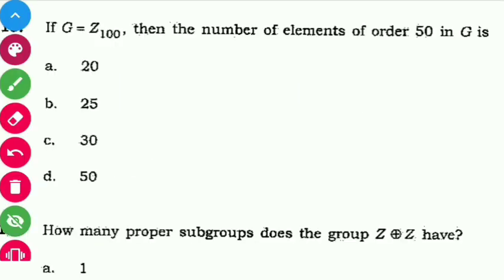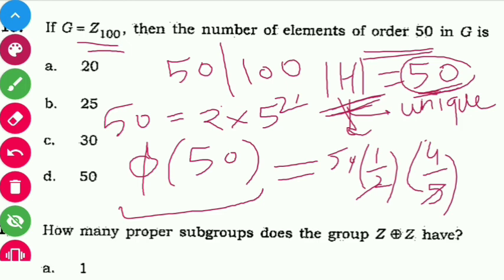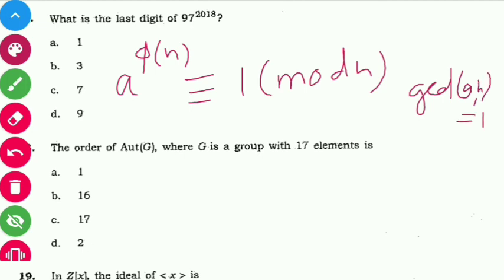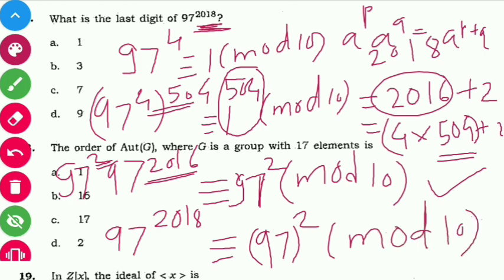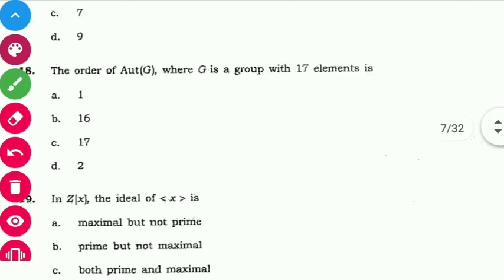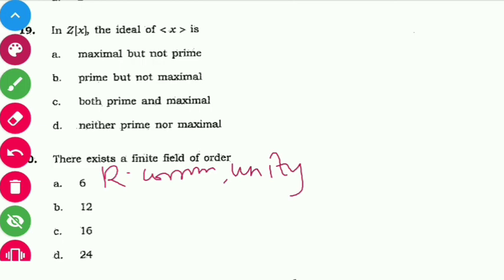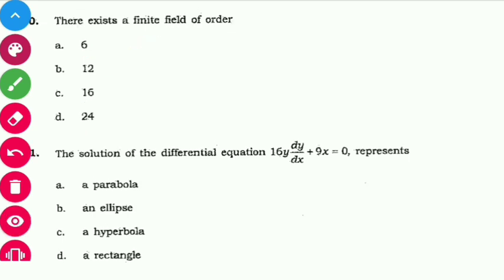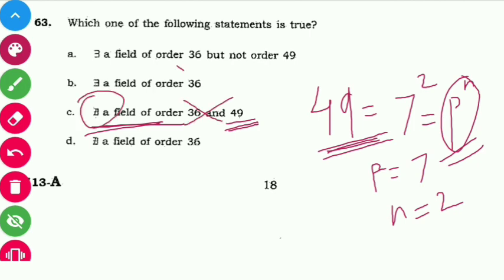MSc Applied Mathematics Entrance Exam-2018 All Solutions | Sauth Asian University (SAU)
MSc Applied Mathematics Entrance Exam-2018 All Solutions | Sauth Asian University (SAU) | Group Theory, RIng Theory, Number Theory |
In this video I have given solutions of SAU MSc Applied Mathematics Entrance exam. I hope you guys would find these videos useful.